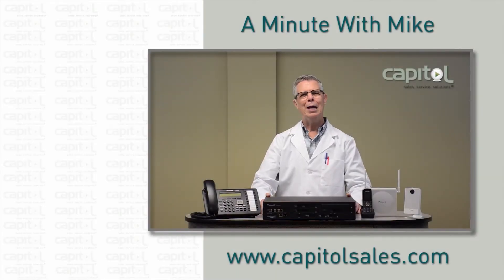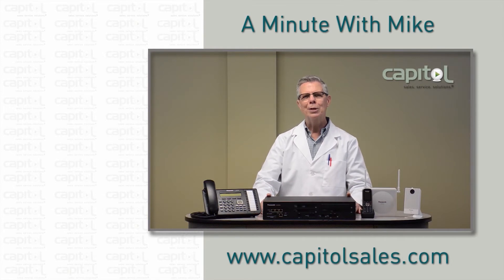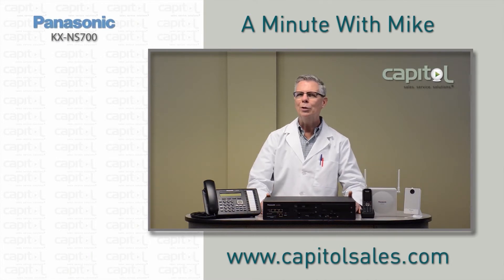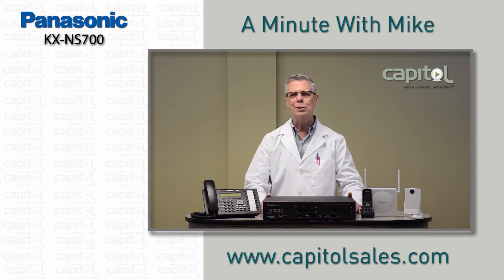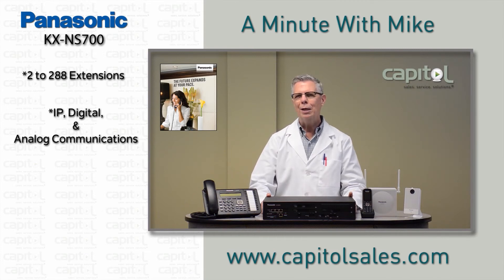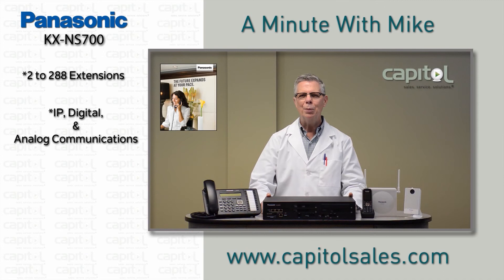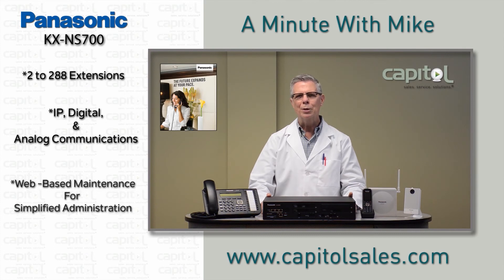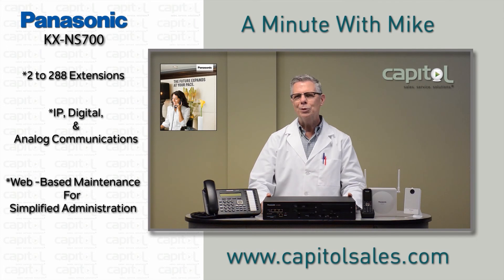A Minute with Mike: Panasonic KX NS700 Series Compact Hybrid Communication Platform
Got a minute? Let Capitol's Mike Marko give you a quick overview of the Panasonic KX NS700 compact hybrid communication platform for small-to-mid-sized businesses!